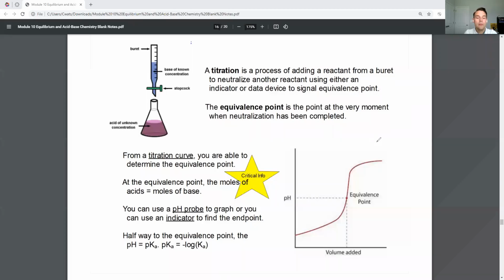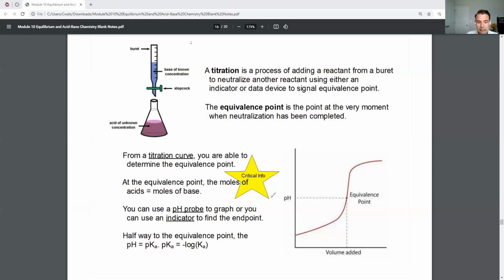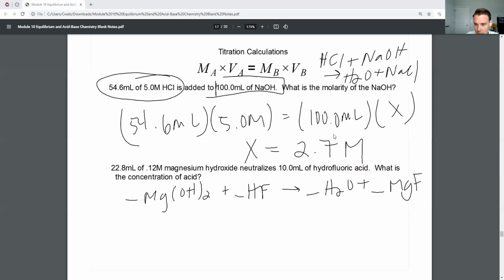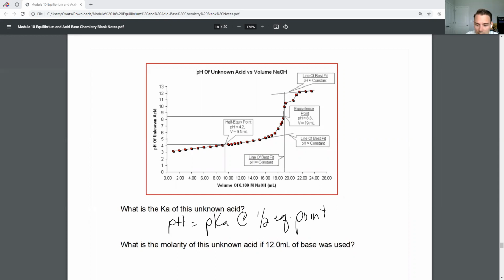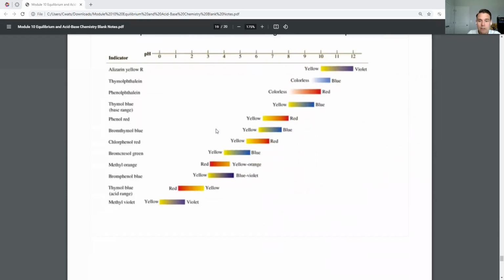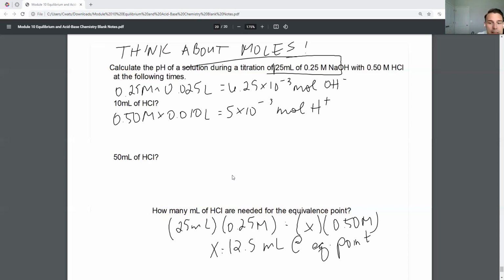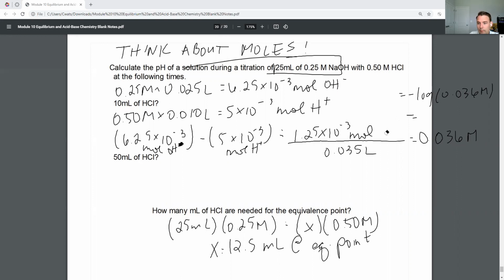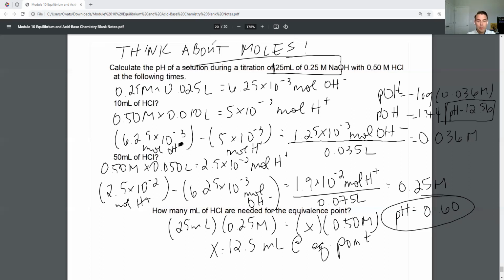Module 10, Lesson 4 Video Notes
This video is all about titrations, what they are and how the calculations work.